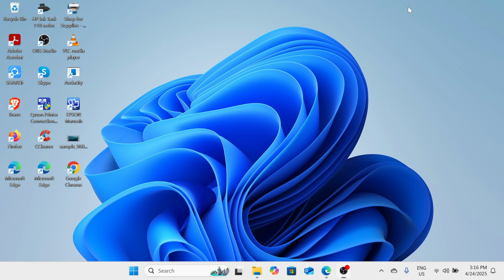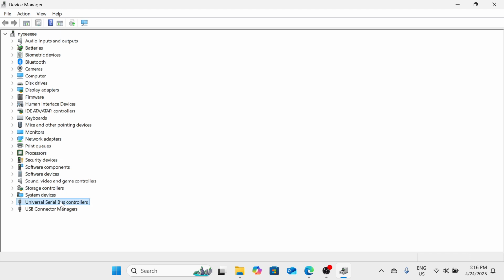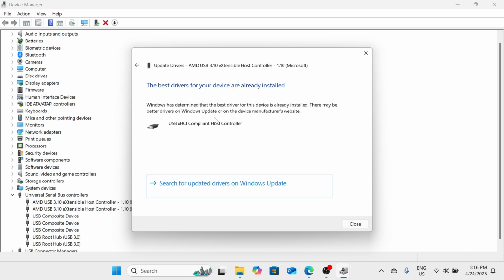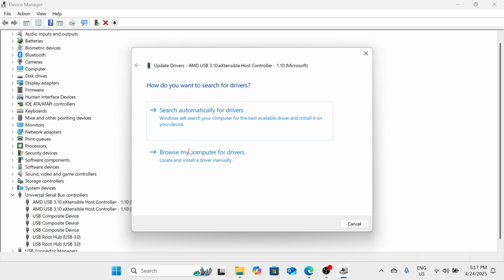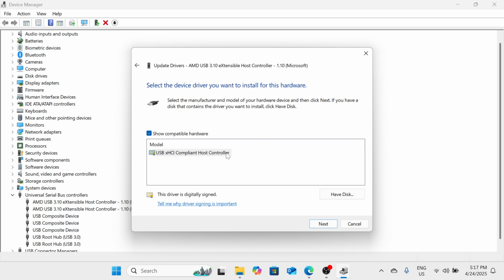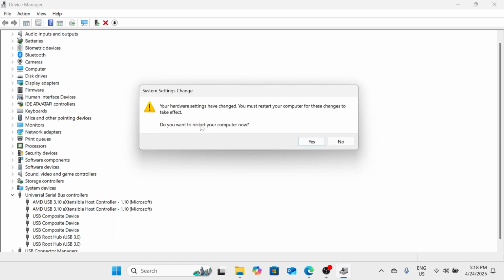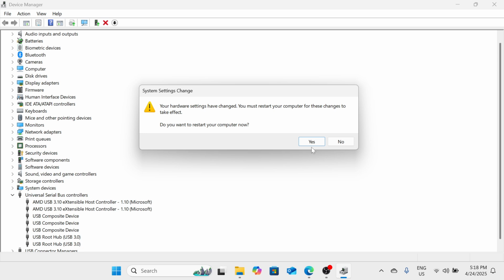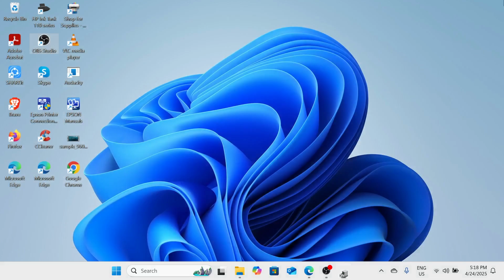EASY FIX for USB NOT Recognized in Windows 11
USB not recognized in Windows 11?
This easy fix will solve the issue and get your USB device working again!
Follow our simple steps to troubleshoot and restore connectivity.
Say goodbye to USB errors and enjoy seamless data transfer!